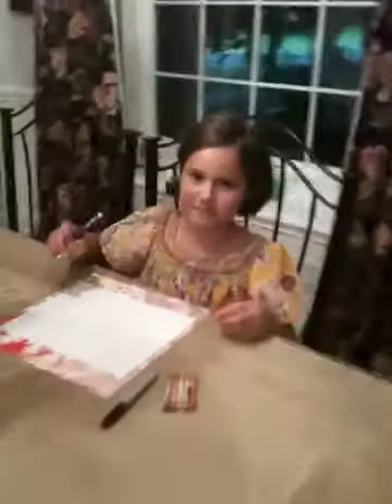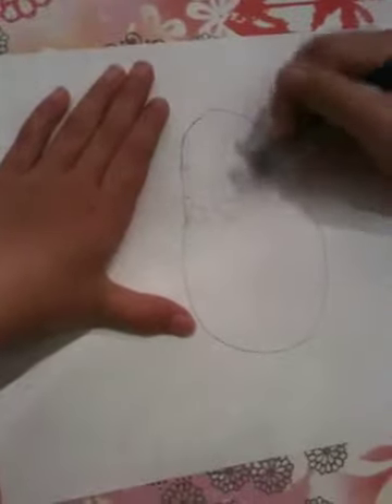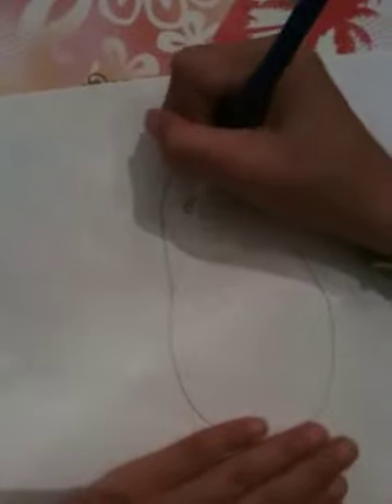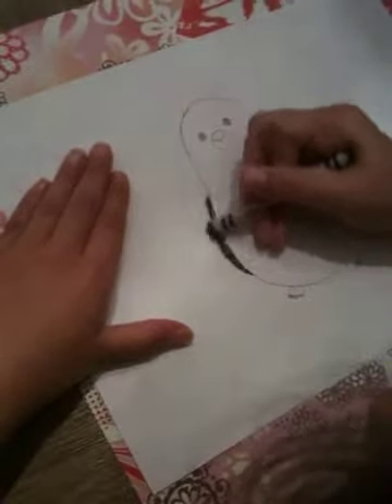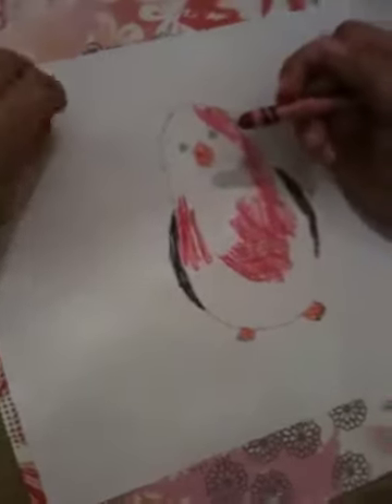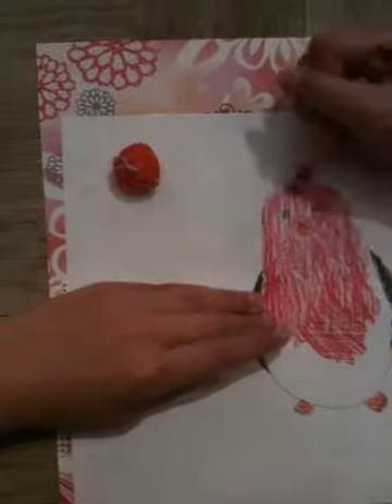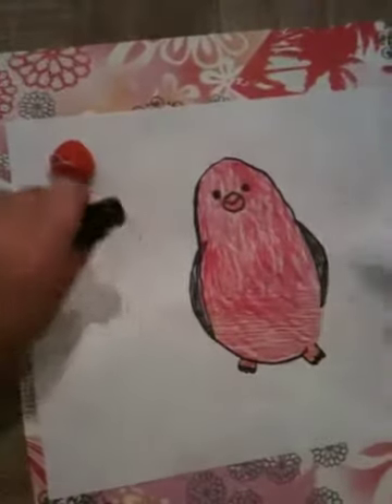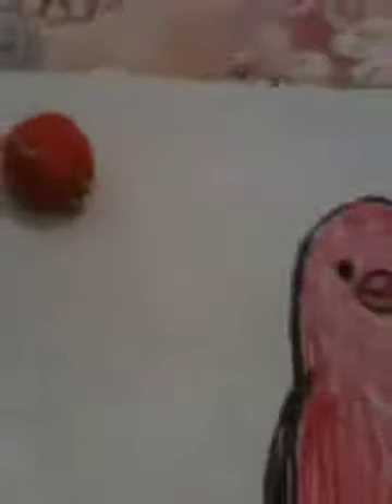How to draw a scarlet tanager